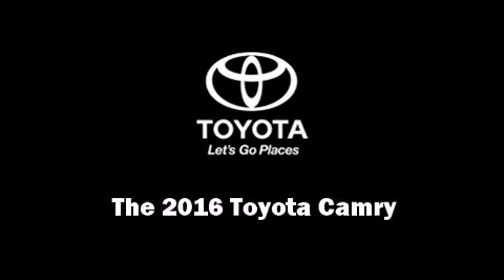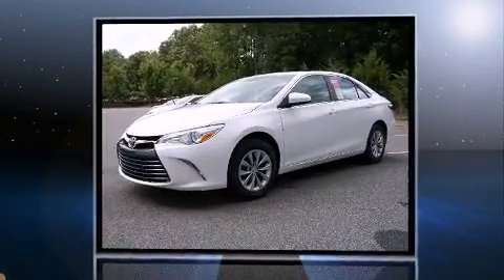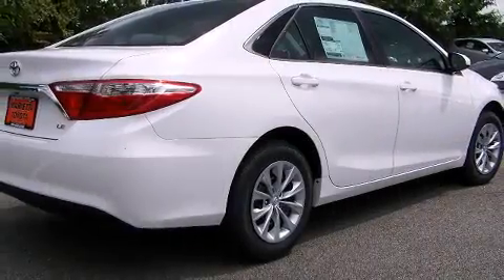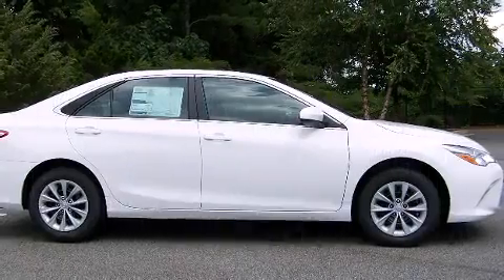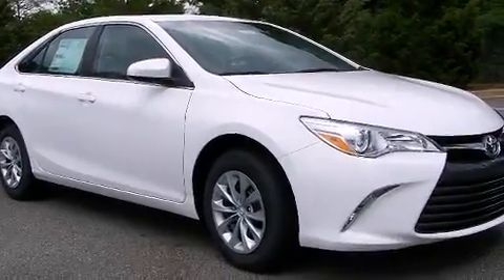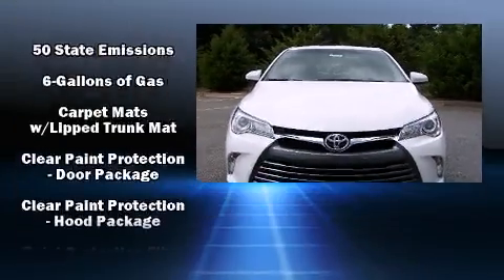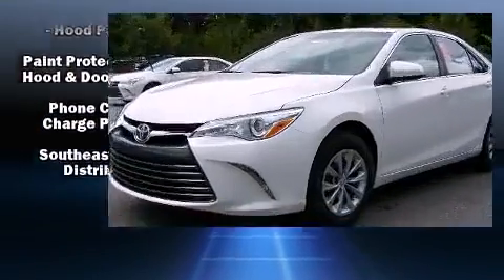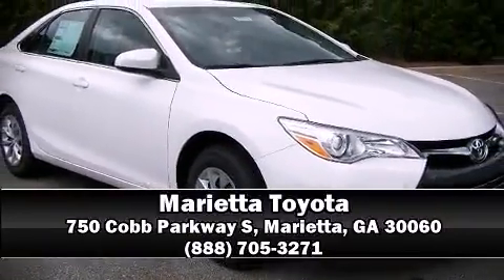2016 Toyota Camry LE in Marietta, GA 30060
Marietta Toyota
750 Cobb Parkway S

Introducing the 2016 Toyota Camry. This 4 door, 5 passenger sedan offers the latest in technological innovation and style. Smooth gearshifts are achieved thanks to the efficient 4 cylinder engine, and for added security, dynamic Stability Control supplements the drivetrain. Top features include power windows, delay-off headlights, telescoping steering wheel, power door mirrors and heated door mirrors, remote keyless entry, cruise control, an overhead console, and much more. Premium sound drives 6 speakers, providing you and your passengers a sensational audio experience. Toyota also prioritized safety and security by including: head curtain airbags, front and rear SIDE impact airbags, traction control, brake assist, ignition disabling, and 4 wheel disc brakes with ABS. This car was designed with safety in mind, allowing you to drive with even greater assurance. We pride ourselves on providing excellent customer service. Stop by our dealership or give us a call for more information.